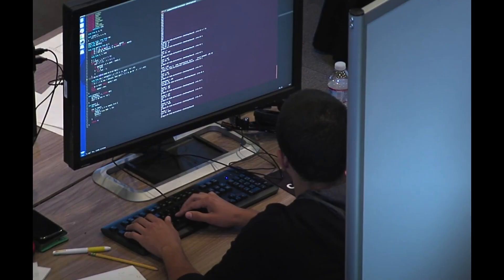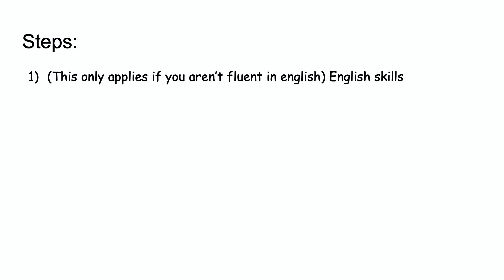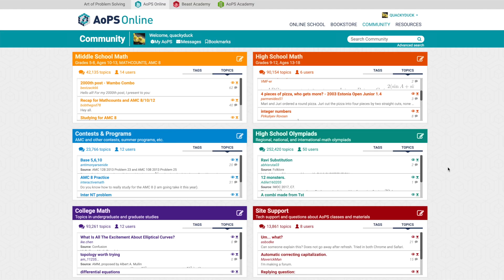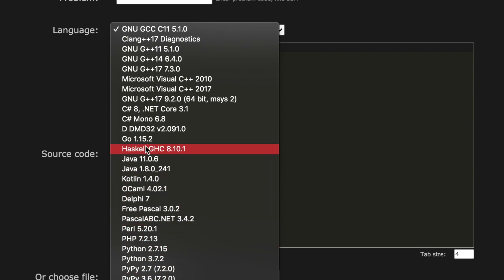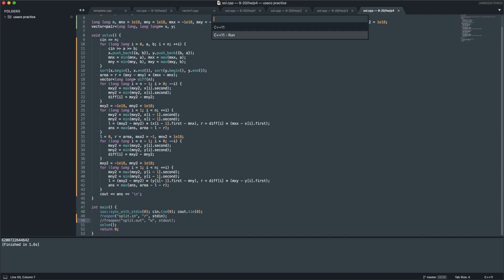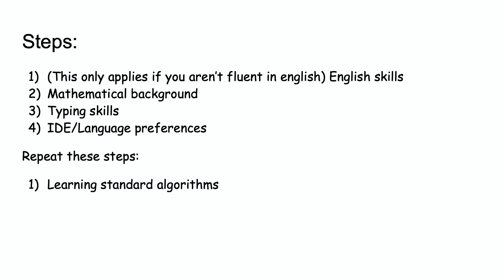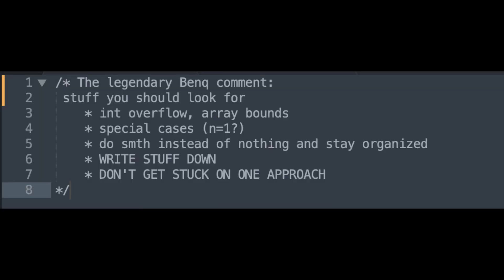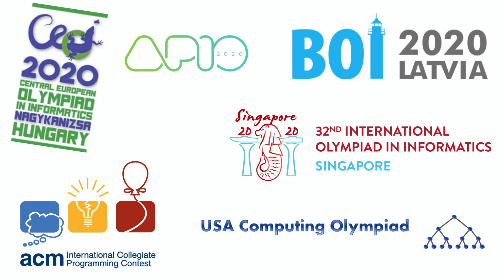An Introduction to Competitive Programming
This is a video that explains the basics behind competitive programming, and what you need to do to get started (even without any experience). Thanks!